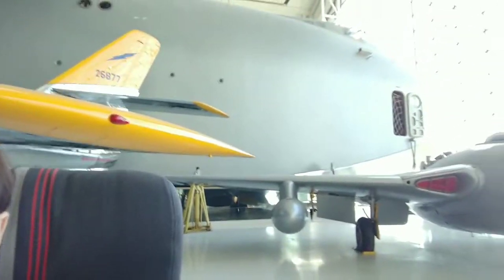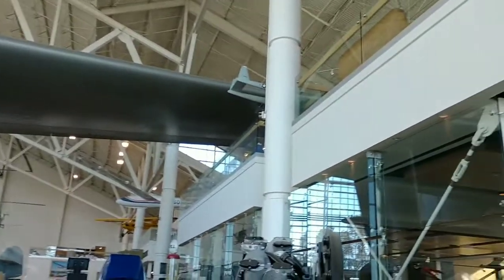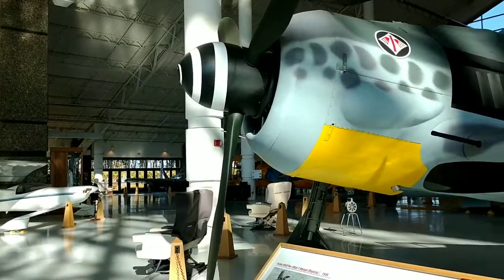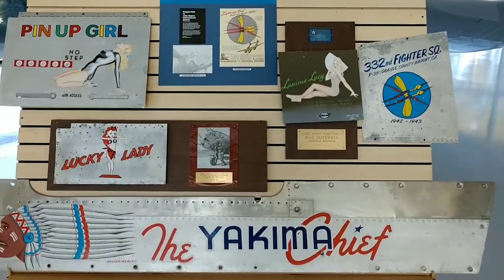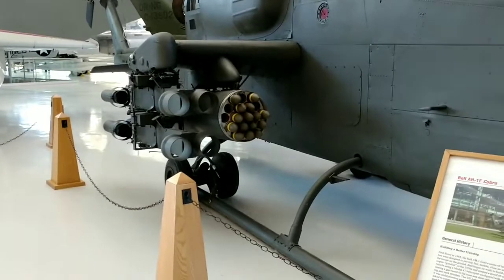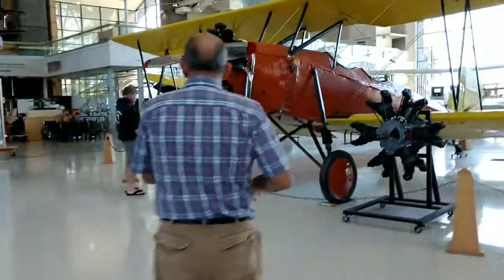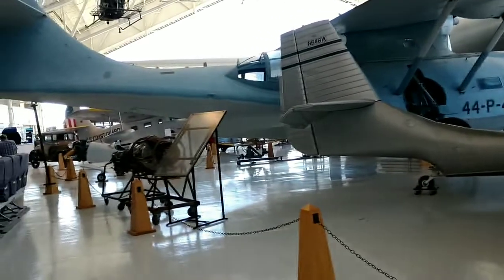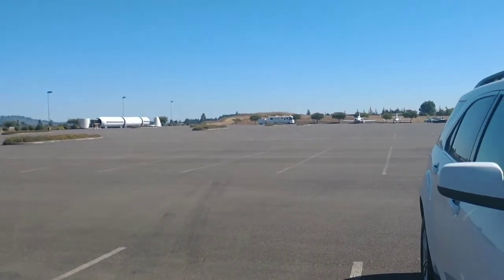Evergreen Aviation Air and Space Museum (653)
want to send something
Snail mail
Jackie Newton